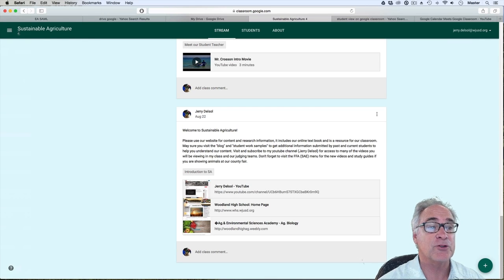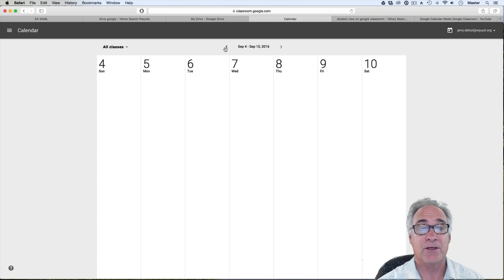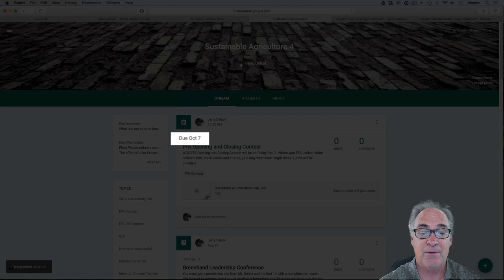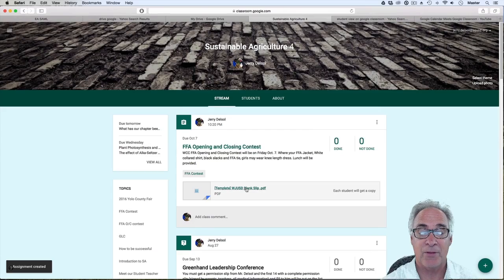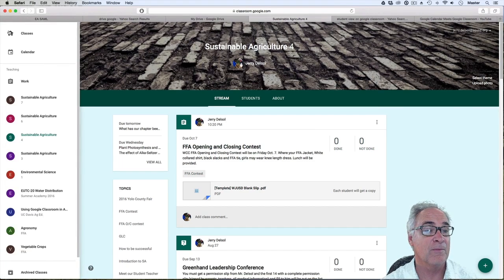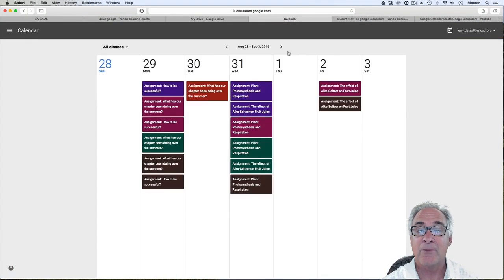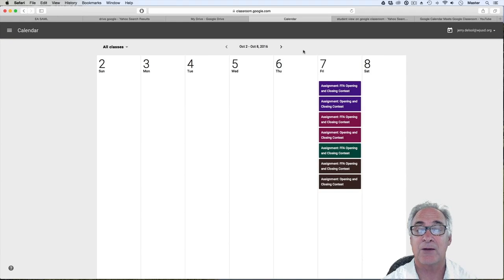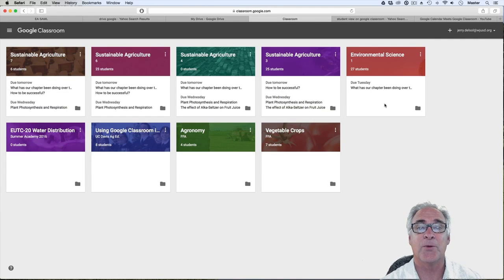Google Classroom Calendar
This tutorial focuses on how to use the calendar in google classroom